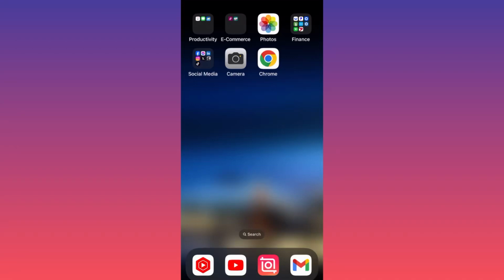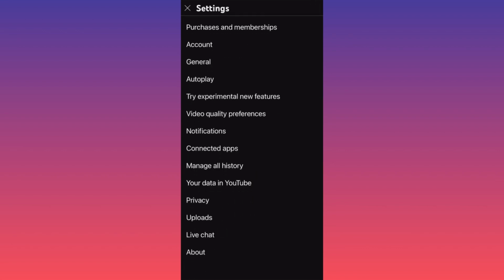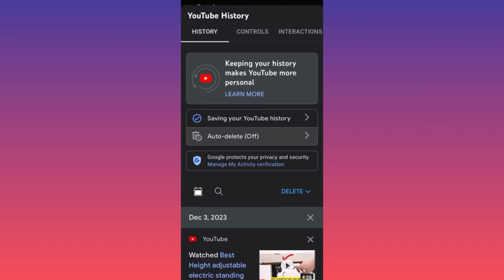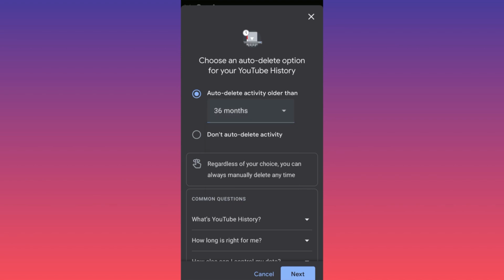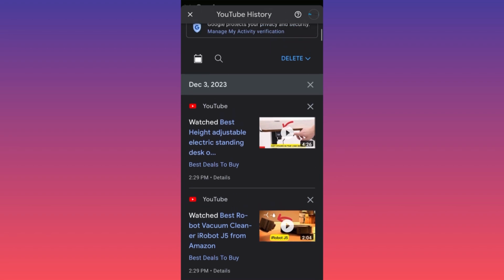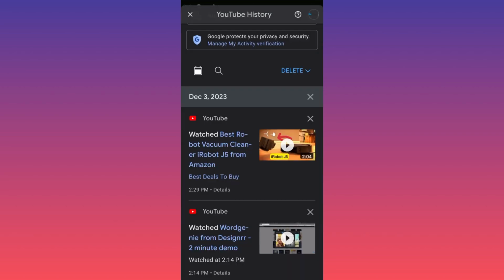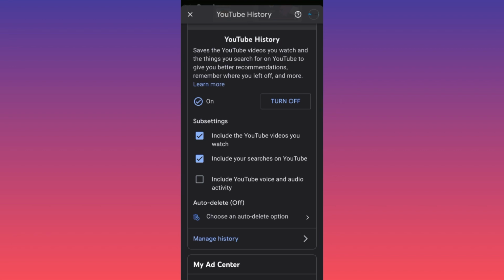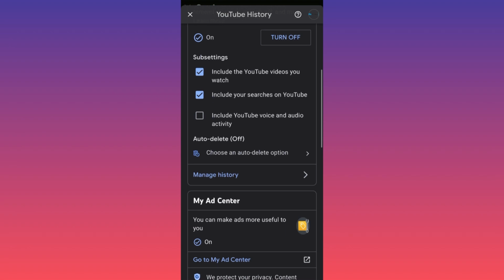How to delete search history on YouTube (2024 UPDATE) Full Guide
In this video you will learn how to delete youtube history and how to delete search history on youtube as well as how to delete video history on youtube and how to delete history on youtube in laptop. In this tutorial video, you'll be guided on how to remove your YouTube history, including steps on deleting search history on YouTube. The tutorial will cover the process of deleting video history on YouTube as well, and it will specifically demonstrate how to delete YouTube history on a laptop. Follow along for a comprehensive guide to effectively manage your YouTube viewing history.

📚Elon Musk's Secrets to Success:

📚Maximize Results with GPT-3: